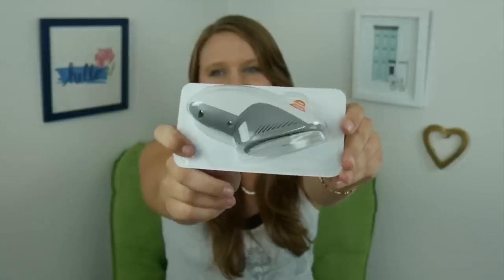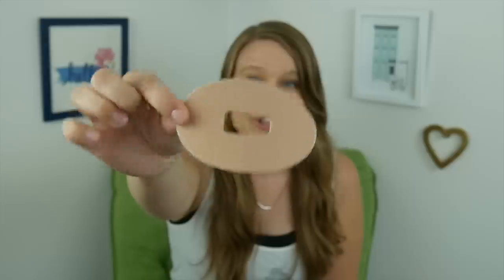NEW Dexcom G6 Review!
My thoughts on all of the new features of the NEW Dexcom G6 Continuous Glucose Monitor compared to the Dexcom G5, after I've been using it for a few months!

Try watching the video in 720p HD! Looks way better. :)

[I was sent the Dexcom G6 as a part of their early launch free of charge, however this video is not sponsored. All views are my own.]